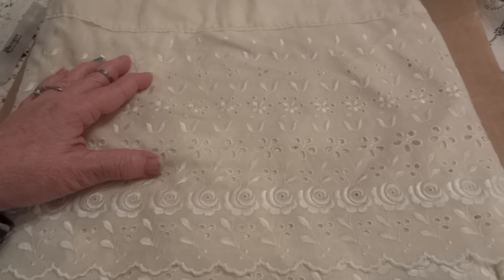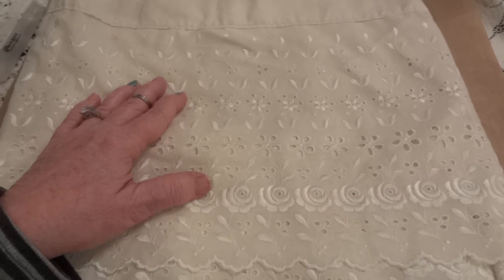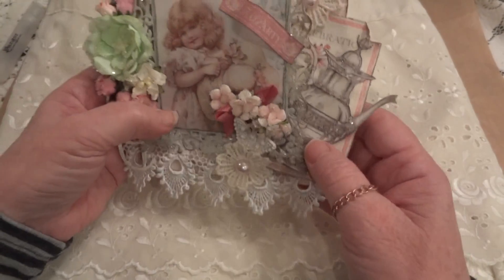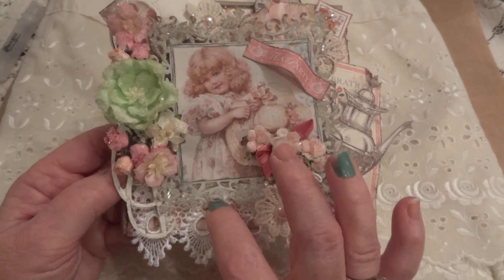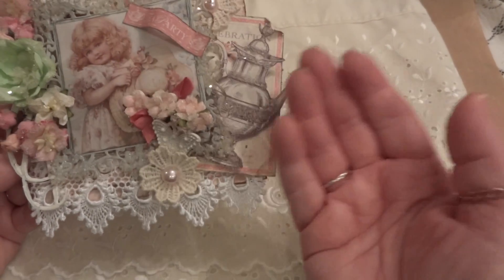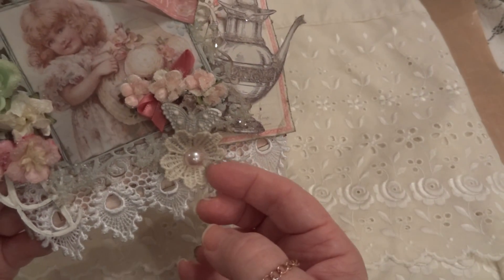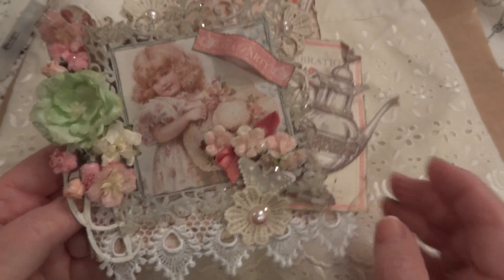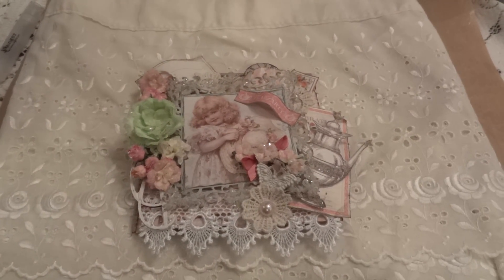Shabby Chic Card Inspired by Papermadepretty!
Hi everyone!  I wanted to share a card I made using Violet's card tutorial series.  She makes the most OTT gorgeous cards!  I hope you like it!  TFW!!!